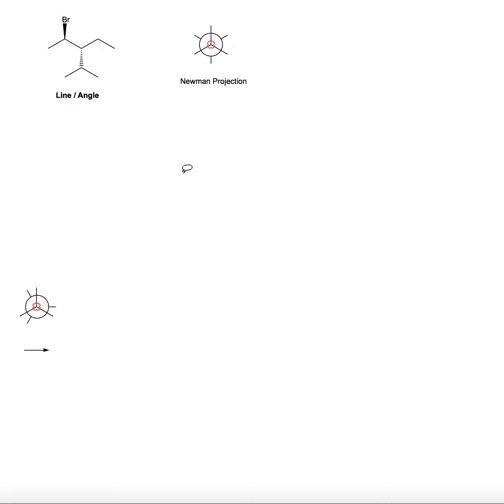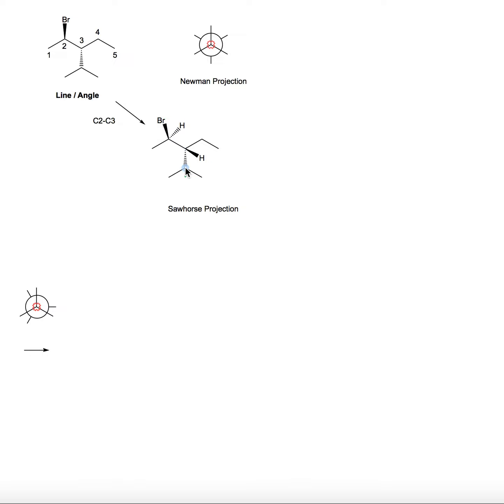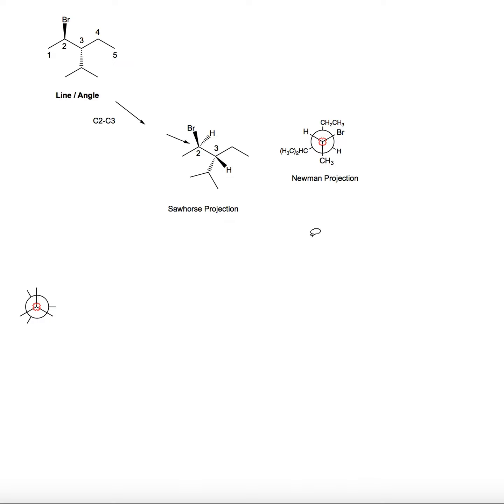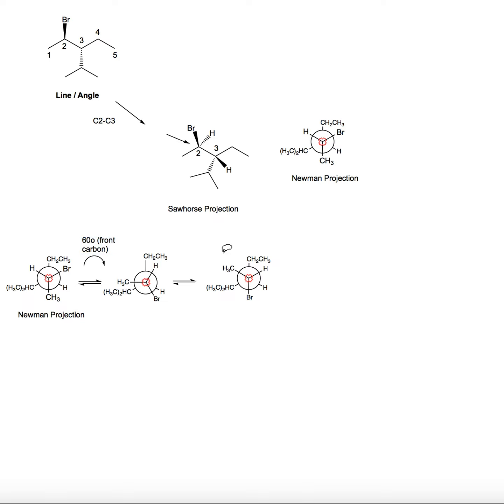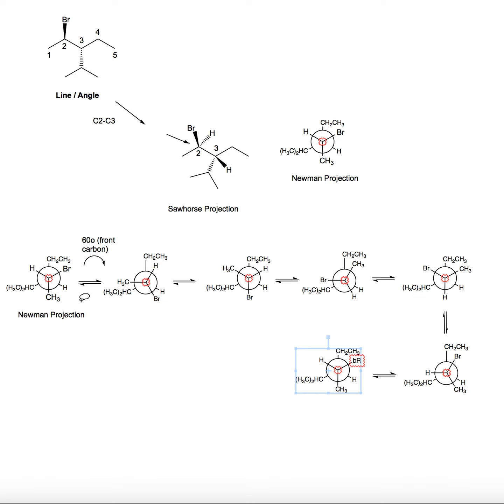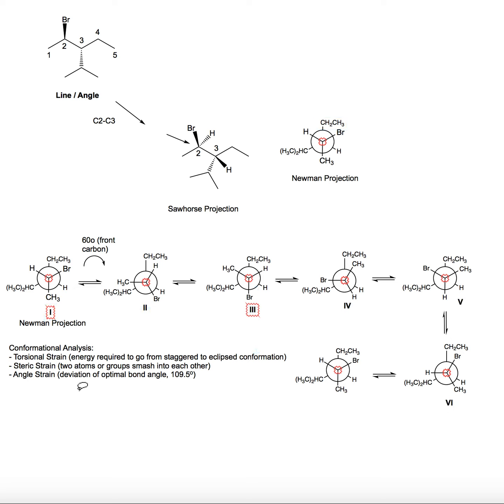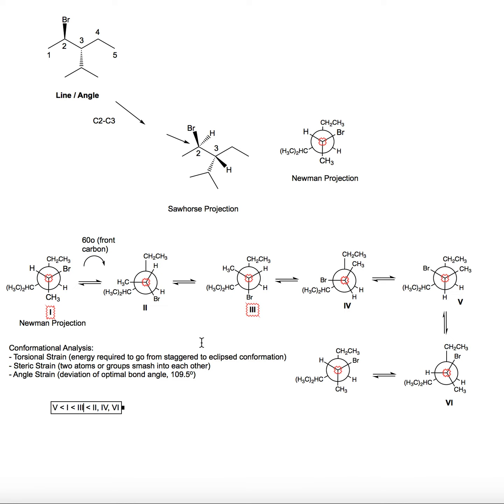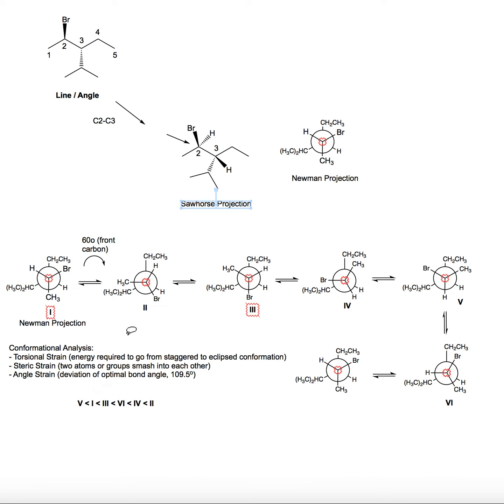Newman Projections and Conformational Analysis of Linear Alkanes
In this video I will show you how to draw a Newman Projection from a line-angle structure, and then how to make a conformational analysis to determine the most stable conformer.